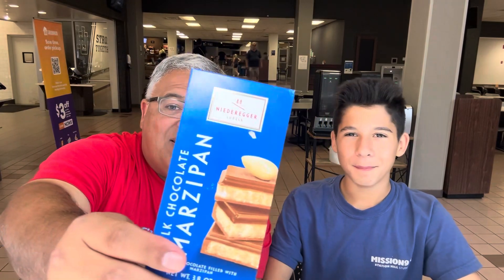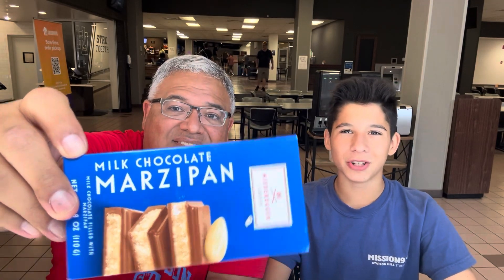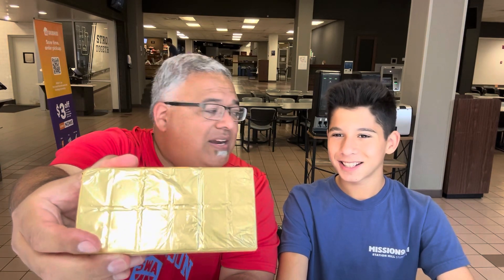Americans Try German Marzipan | 🇩🇪 Snack Review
Niederegger Milk Chocolate Marzipan was not our favorite. But, to be fair marzipan was just not our favorite. The chocolate made it a whole lot better.

Score:
Rick - 6.0
Derek - 4.0

0:00 Cold Open
0:09 Intro
0:14 Milk Chocolate Marzipan
1:58Taste Test
3:44 Score
4:48 Outro